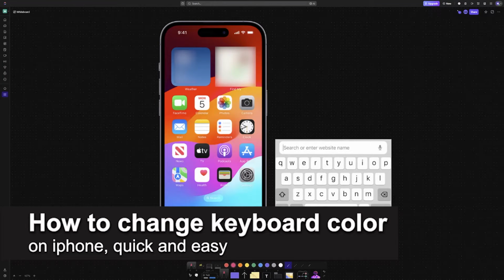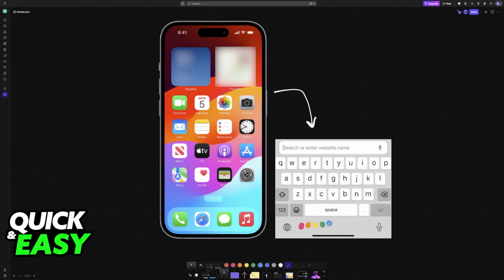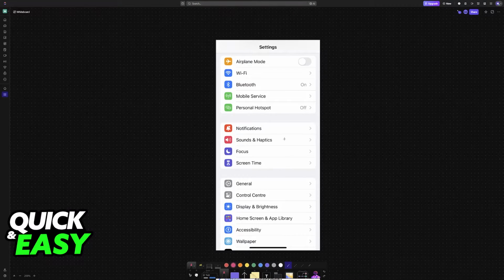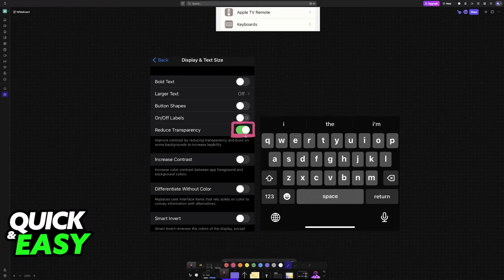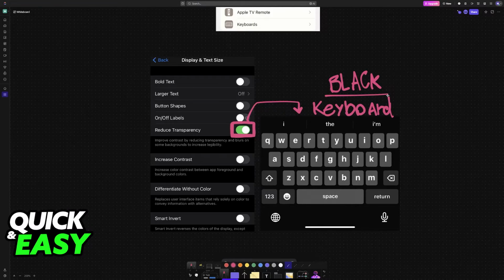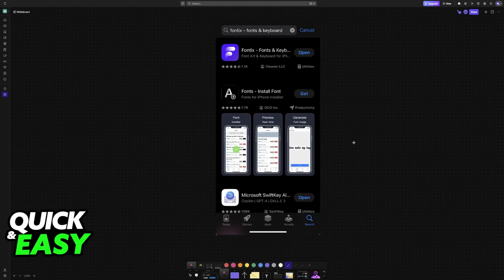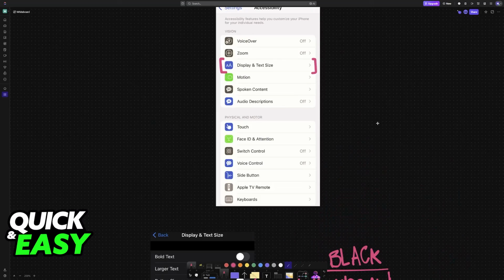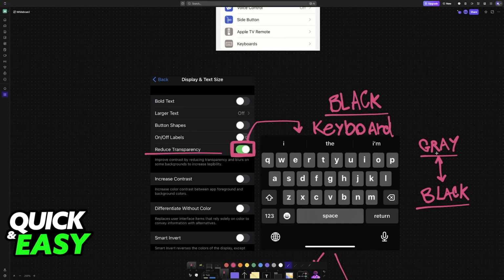How To Change Keyboard Color on iPhone (2025) - Step by Step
I will solve your doubts about how to change keyboard color on iphone, and whether or not it is possible to do this.

I hope I have helped you with the video!